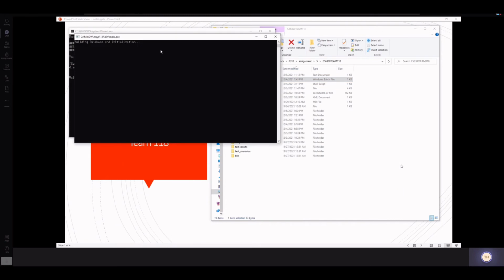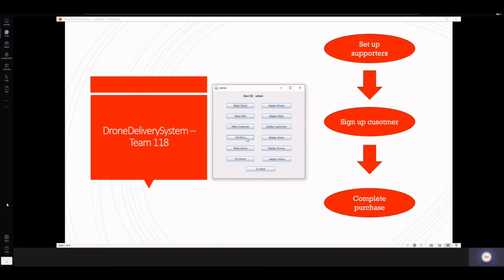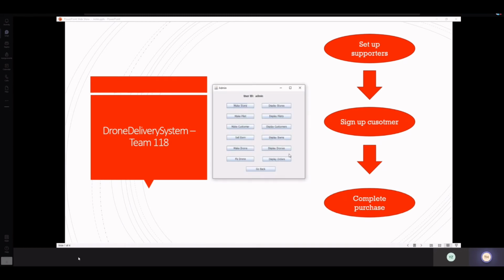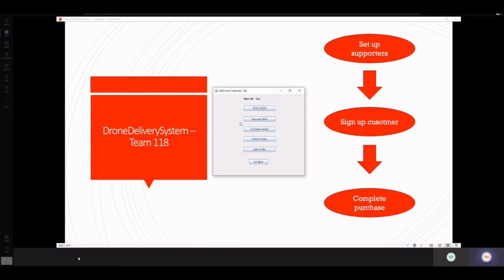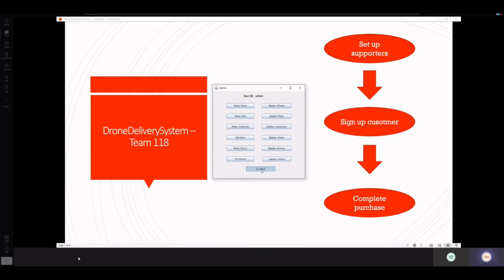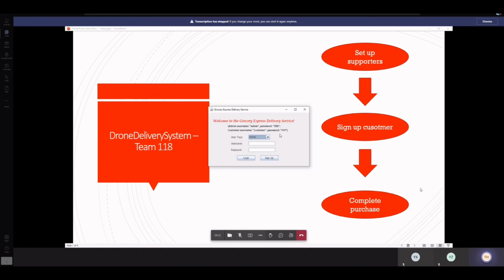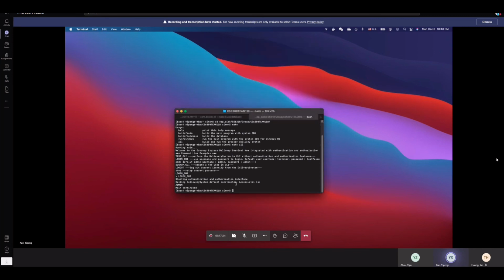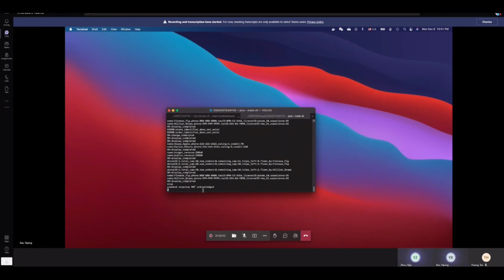Team 118 Project Demo - Gatech CS6310 2021 Fall